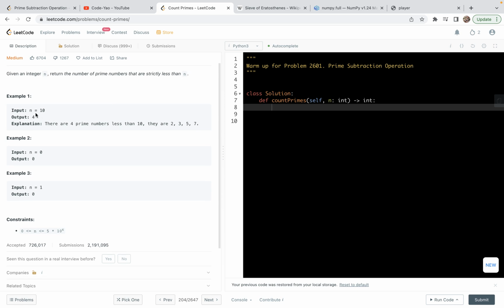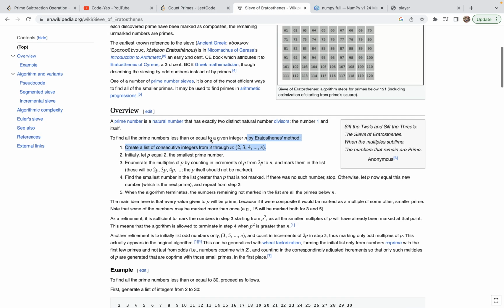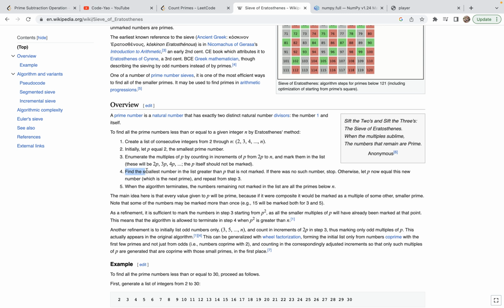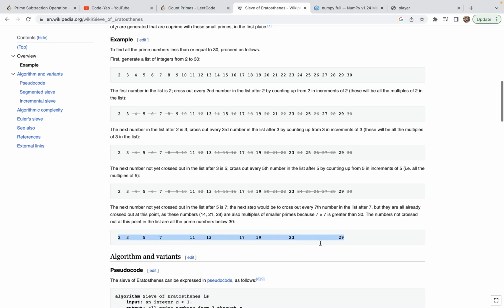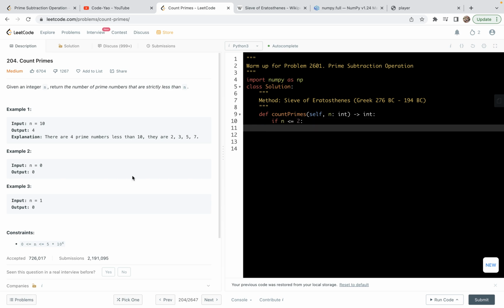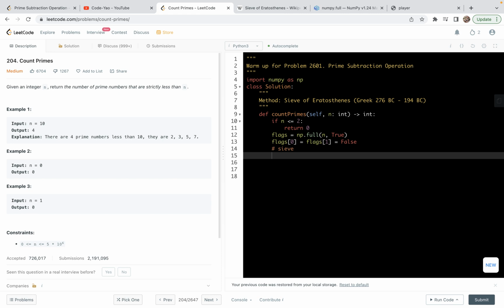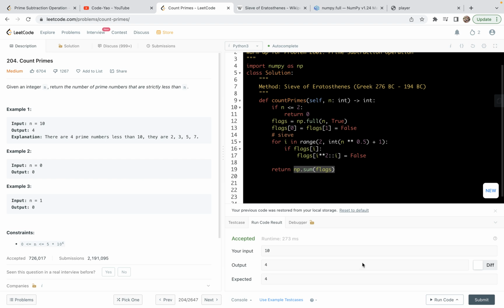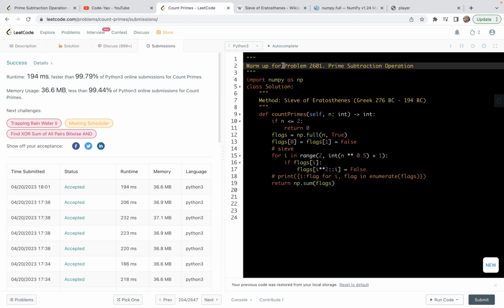leetcode 204. Count Primes - Sieve of Eratosthenes; the basics in this playlist